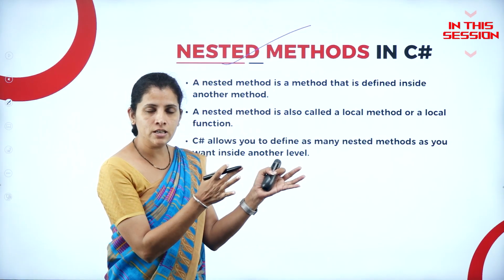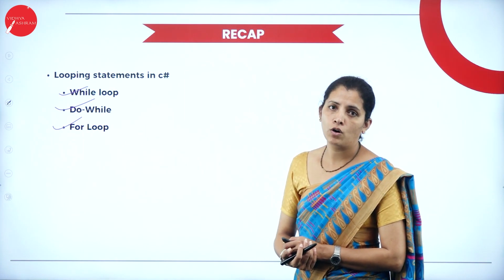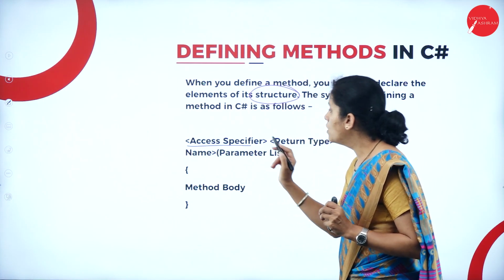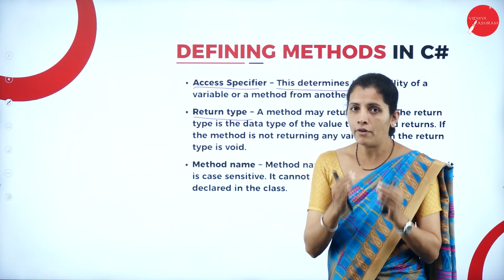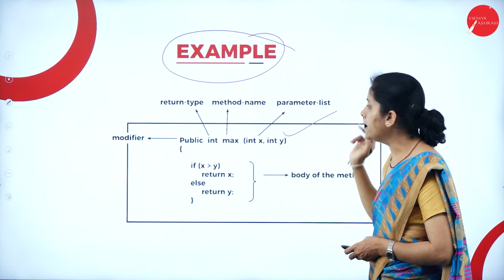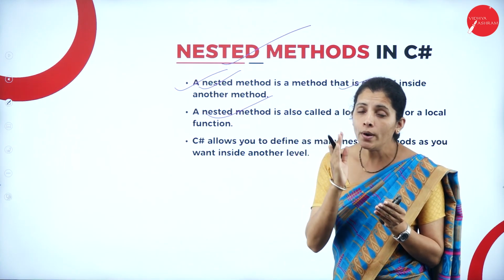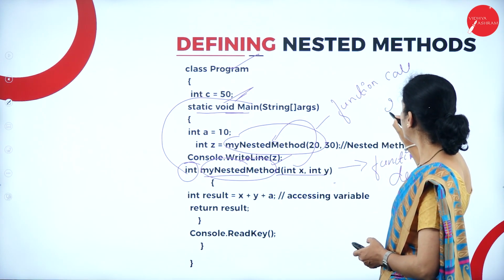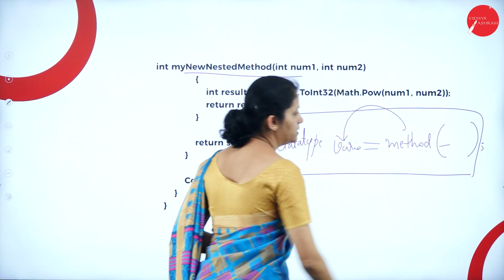DAY 09 | .NET PROGRAMMING | VI SEM | B.C.A | METHOD IN C # | L9